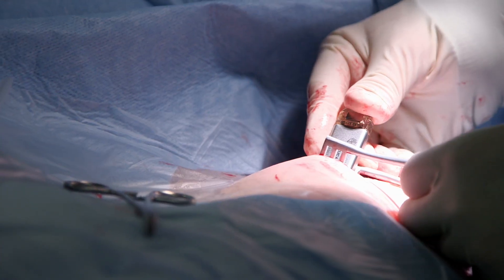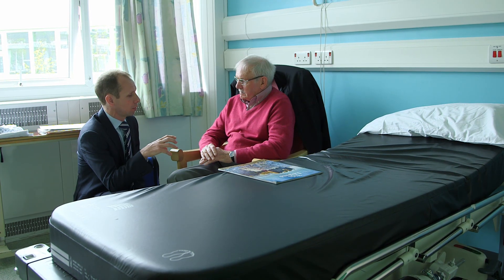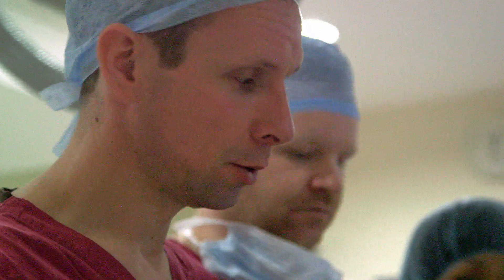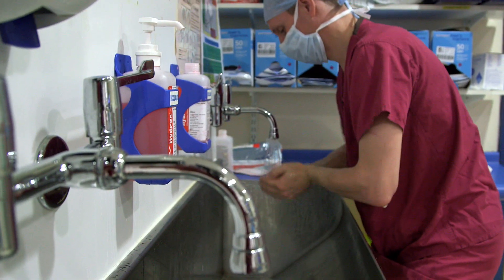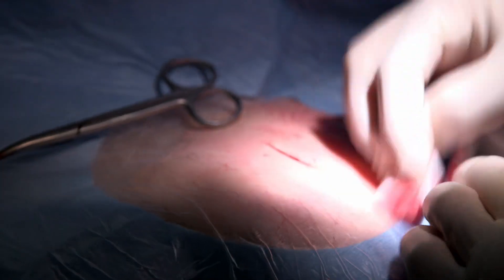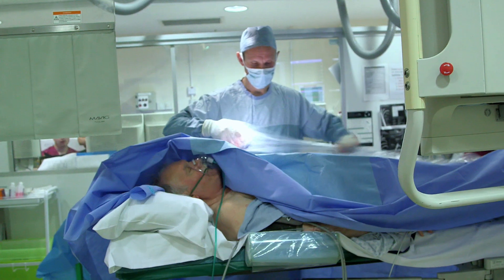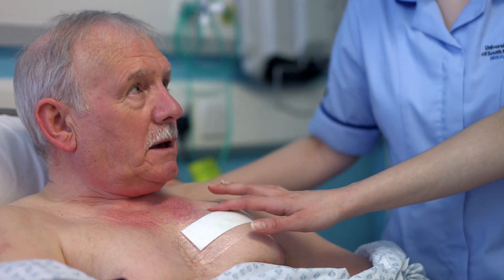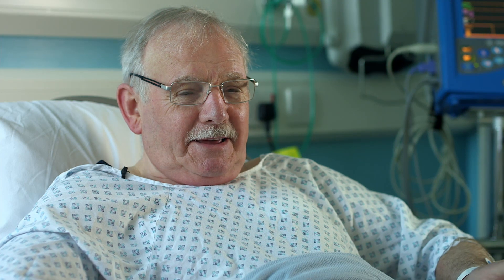British Heart Foundation - Your guide to loop recorder insertion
Are you having a loop recorder inserted? Watch this video to find out what to expect. It includes images of the procedure in progress.